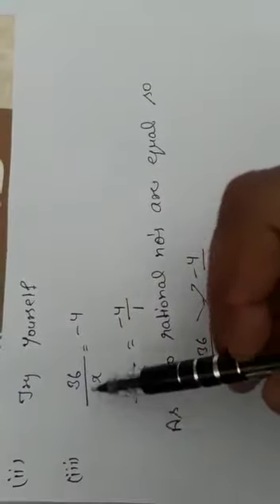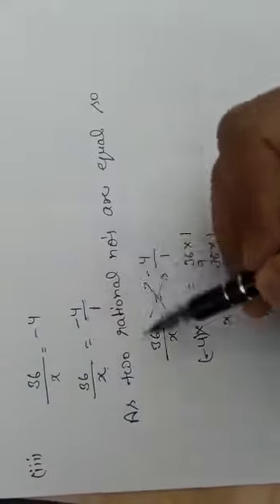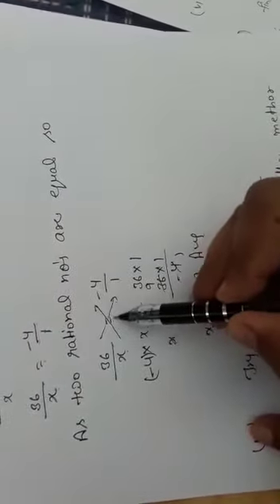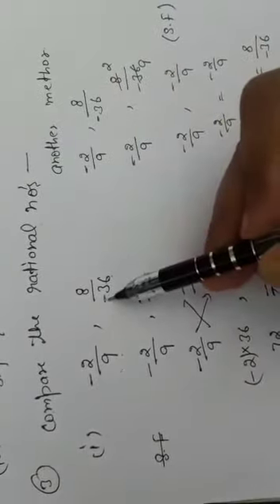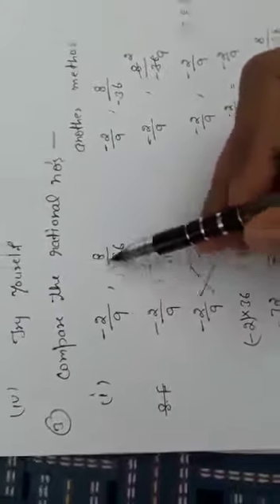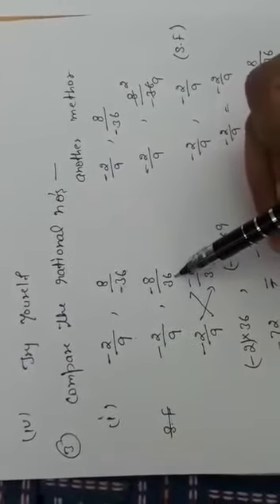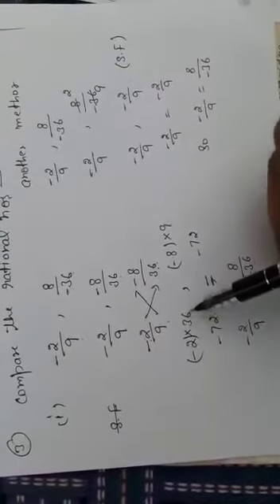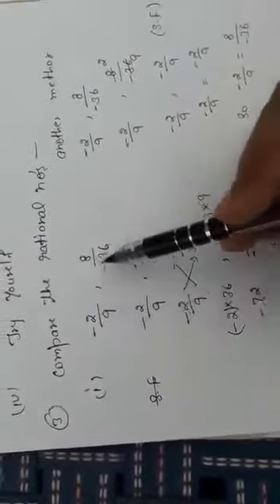Rational numbers (class 19)